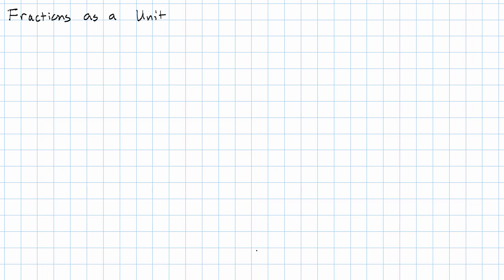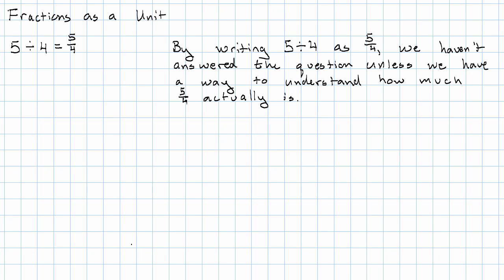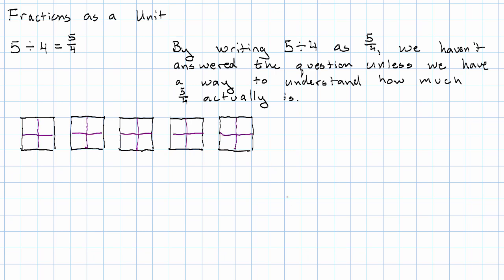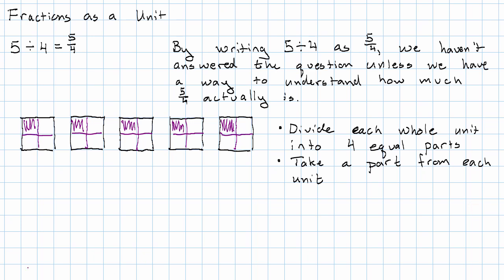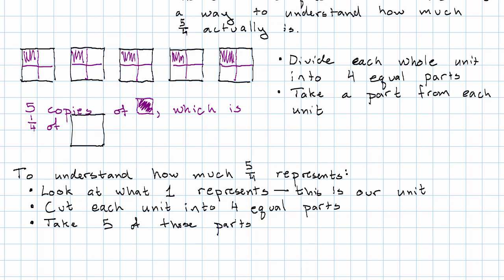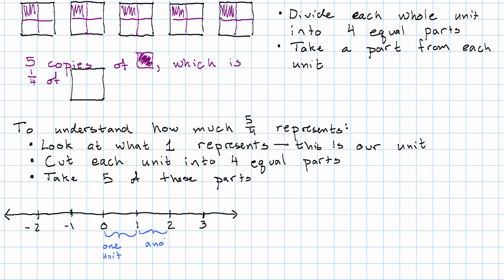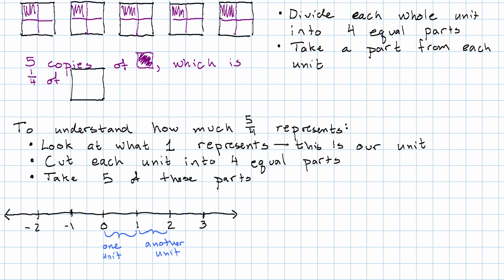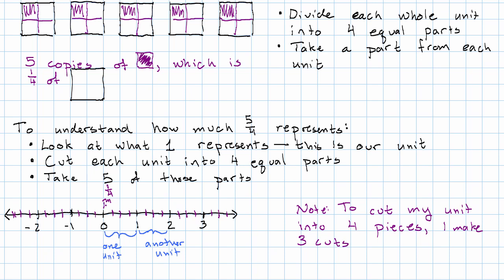Fractions As a Unit